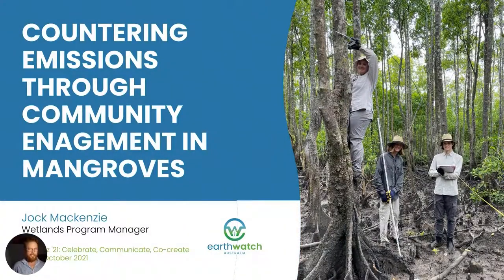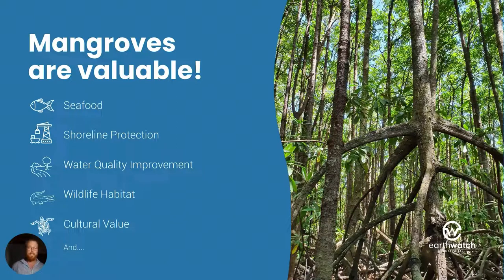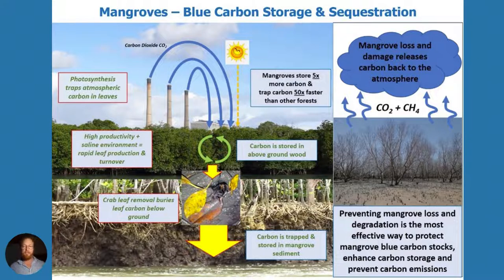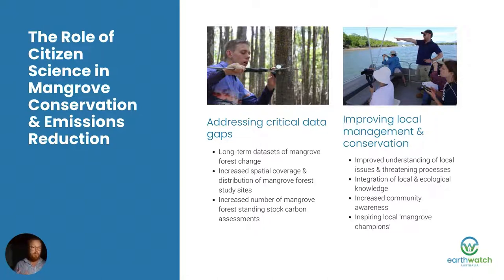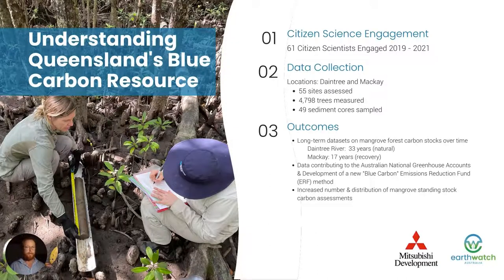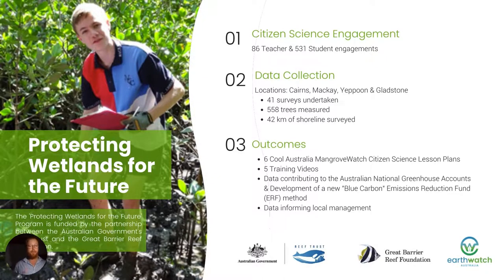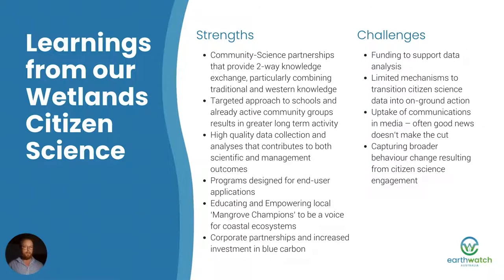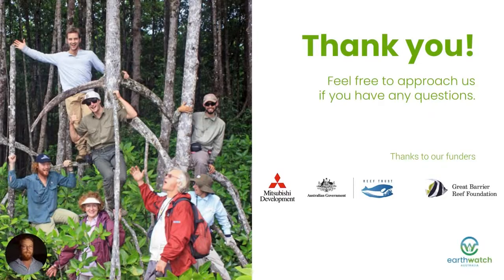CitSciOz21 Long Talk: Mangrove engagement to counter emissions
Jock Mackenzie: Mangrove engagement to counter emissions

Jock Mackenzie, Wetlands Program Manager, Earthwatch Australia

Jock Mackenzie is a tidal wetland ecologist and science communicator with over 15 years of experience in field ecology. About 15 years ago Jock discovered how truly amazing and useful mangroves are and since then he has developed a passion for their conservation and protection. He’s continually surprised by the fascinating complex interactions that occur in this environment and the functional benefits they provide to people in coastal areas.